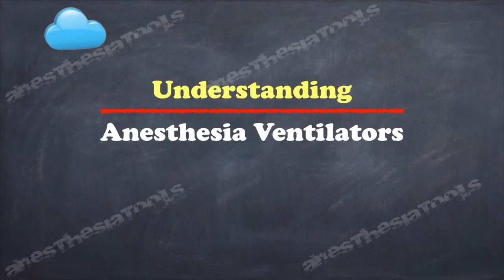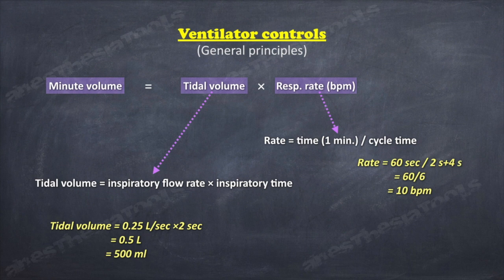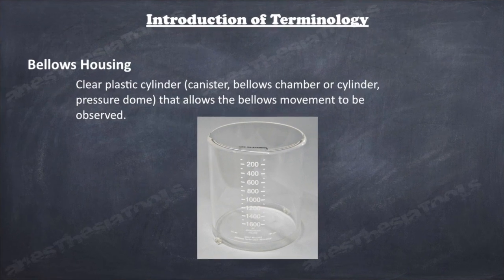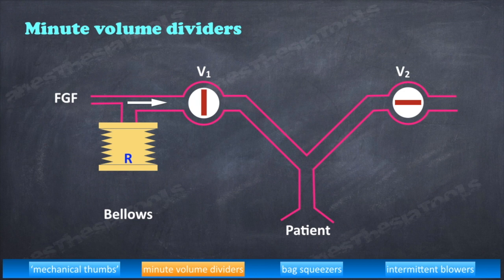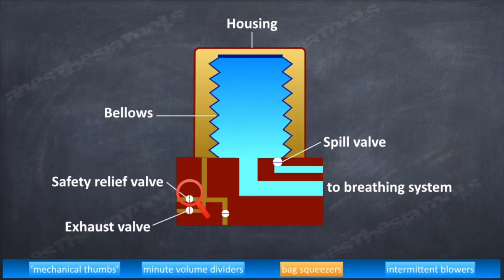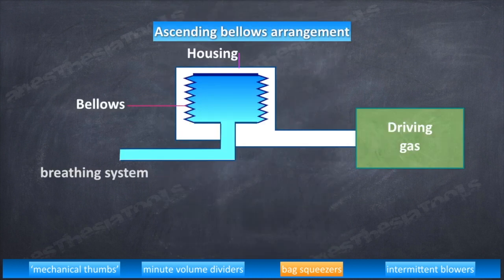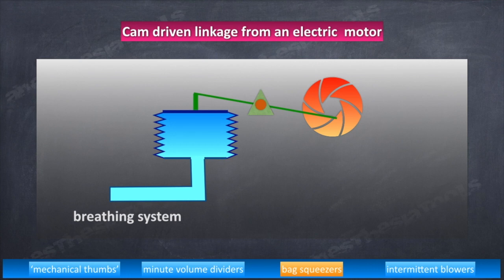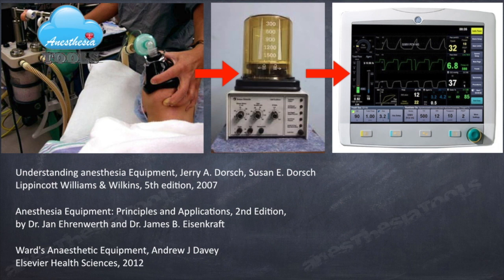Understanding Anesthesia Ventilators - Animation based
The basic working principles of anesthesia ventilators - how a positive pressure is generated to facilitate ventilation and how the parameters are set in the ventilator. Simplified graphics with animation will help in better understanding of the topic and aid during the troubleshooting also. The advanced modes and control parameters will be discussed in future videos.